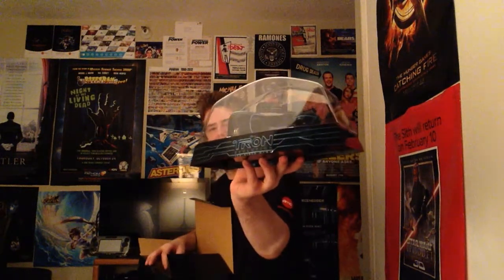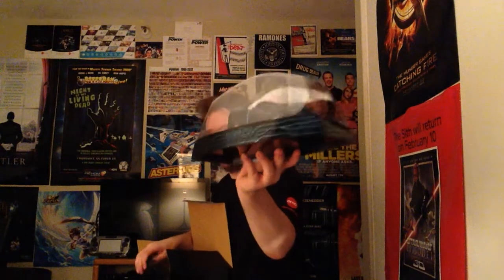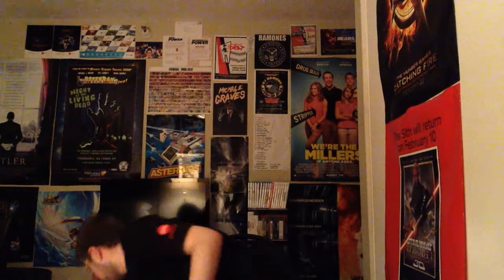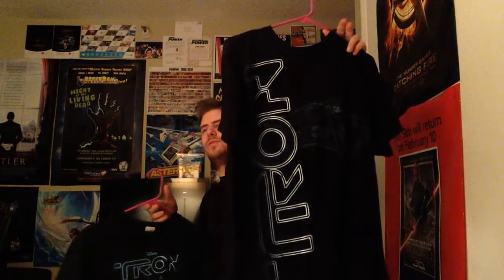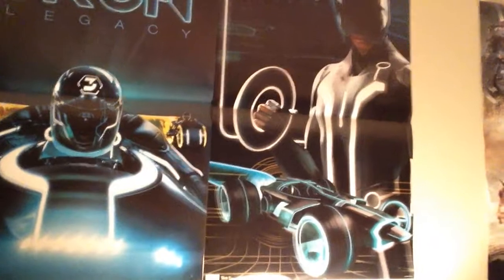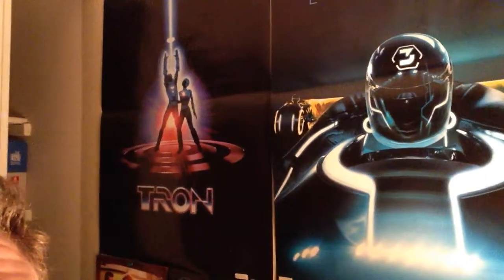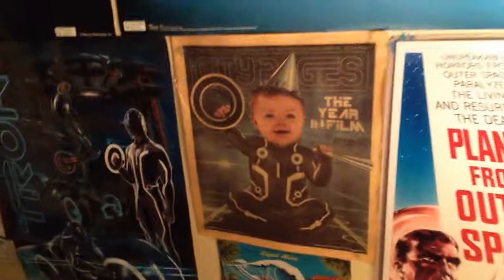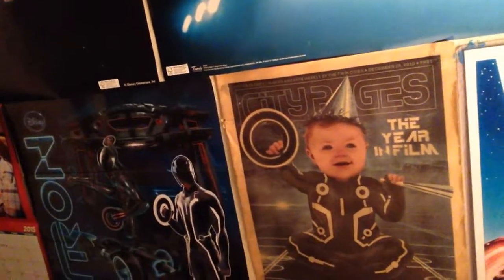Tron Collection 2015